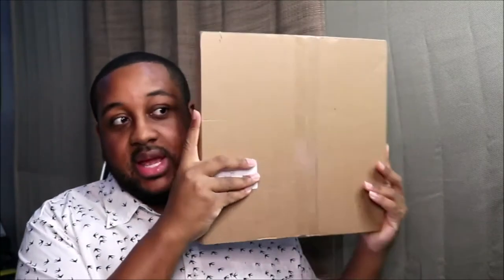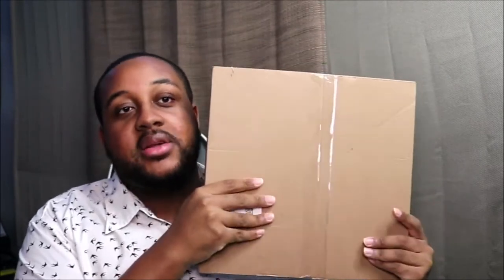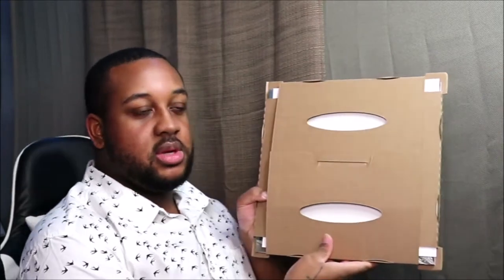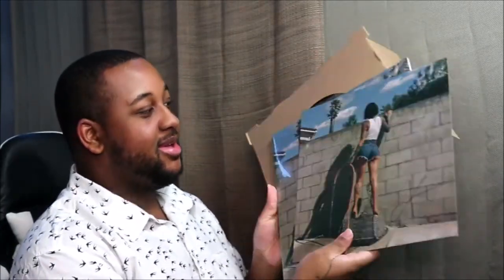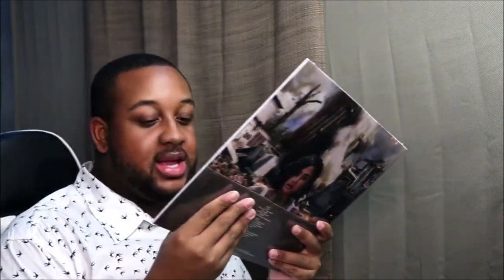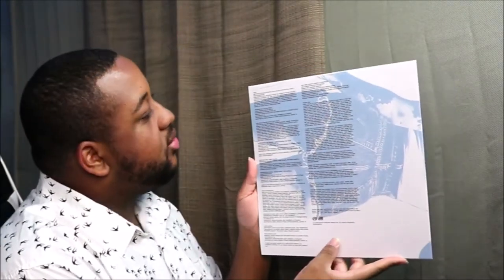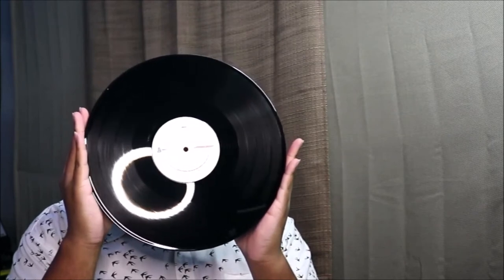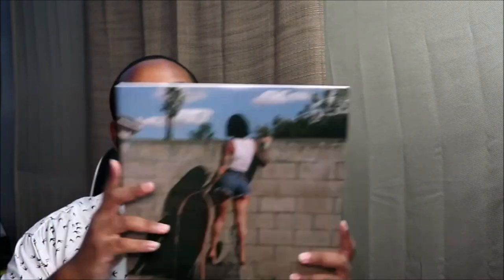Unboxing Kehlani - It Was Good Until It Wasn't (Autographed Vinyl)